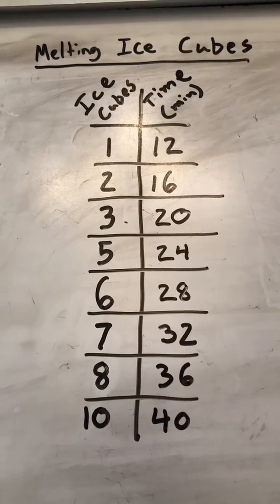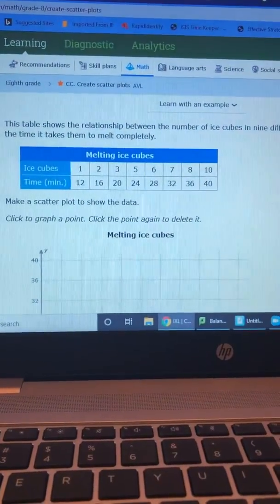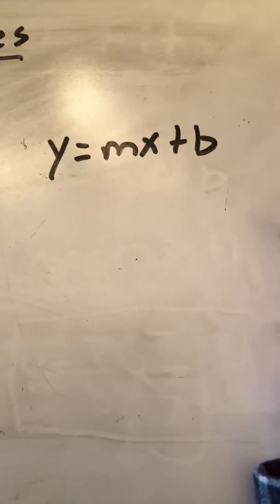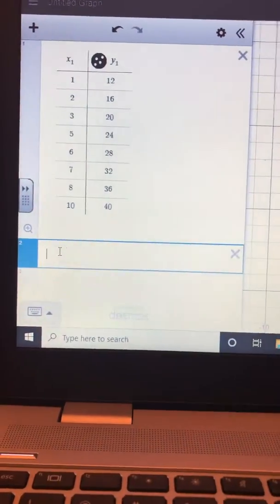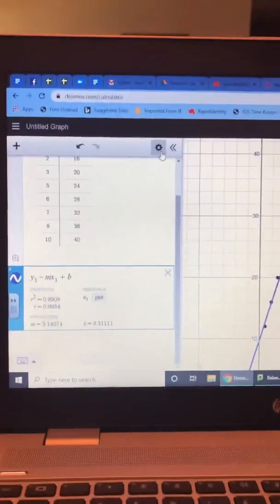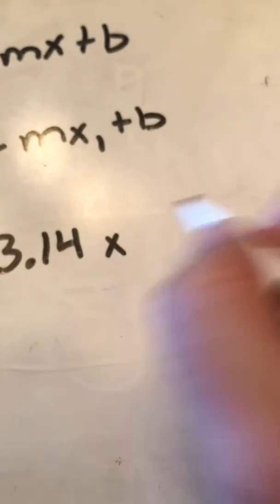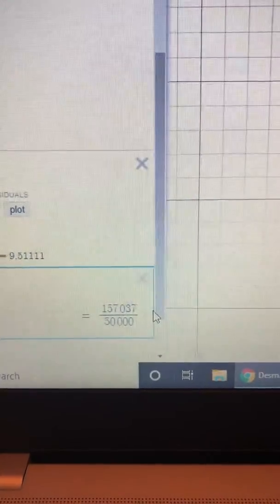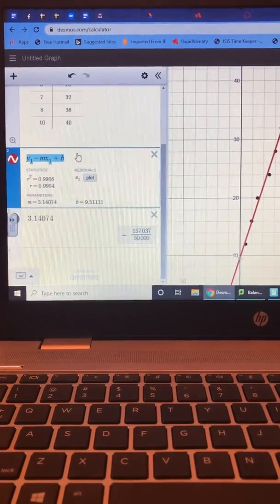Line of best fit from a scatter plot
Video #2, using desmos to find the line of best fit of a scatter plot.